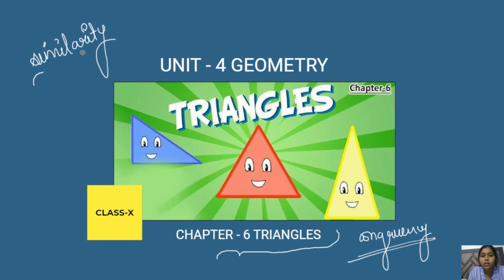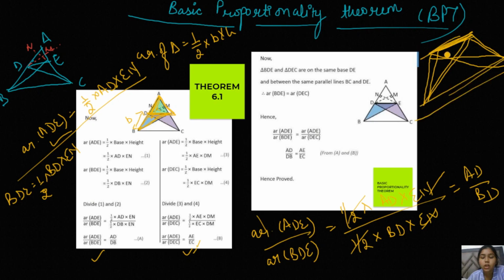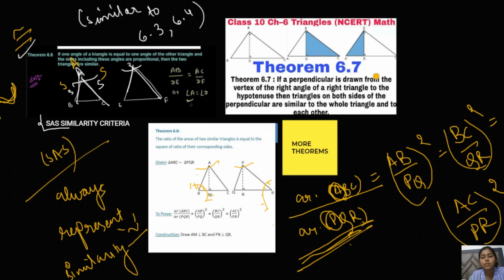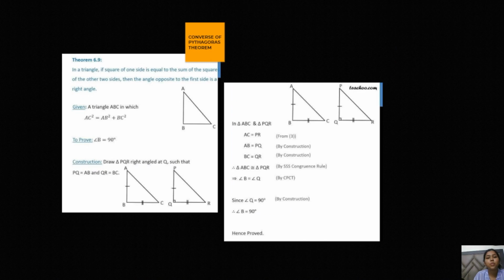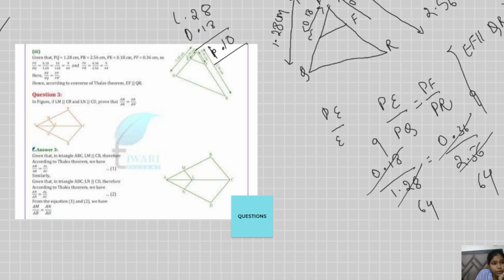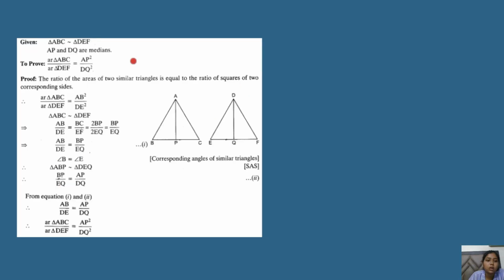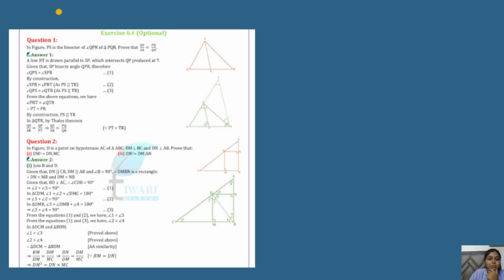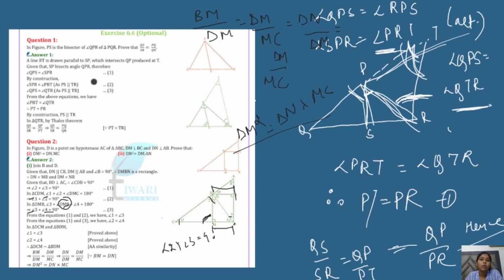Triangles || Class 10th mathematics